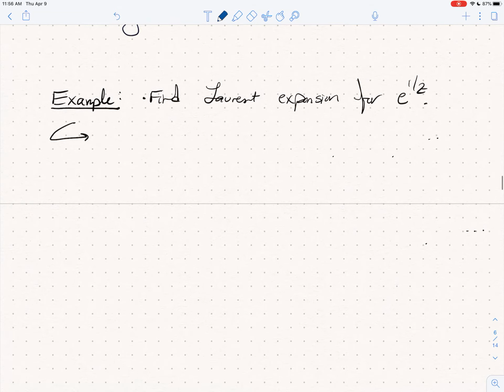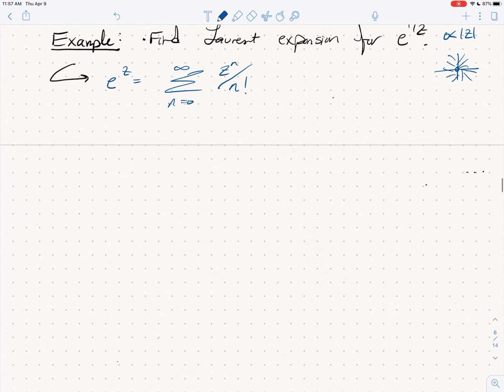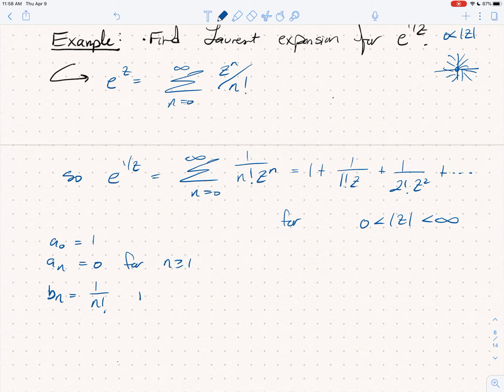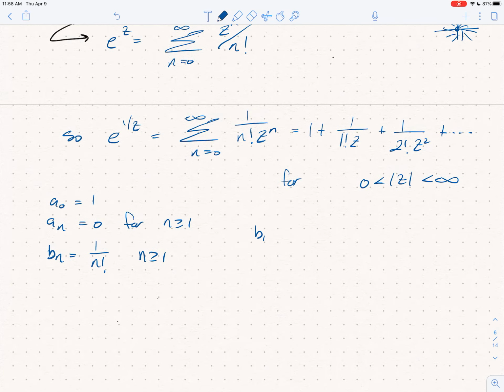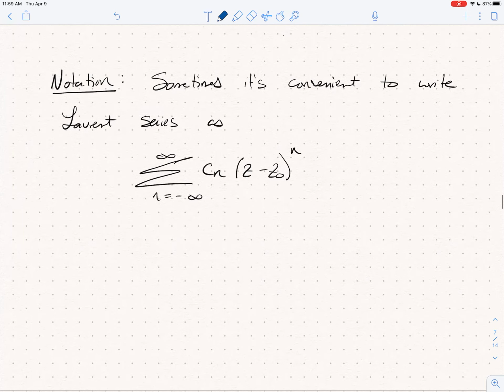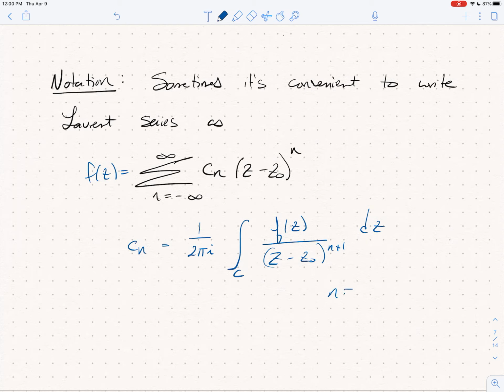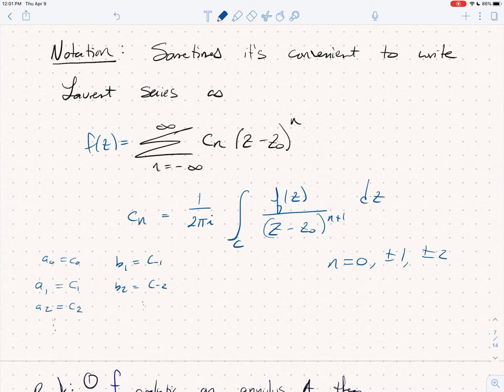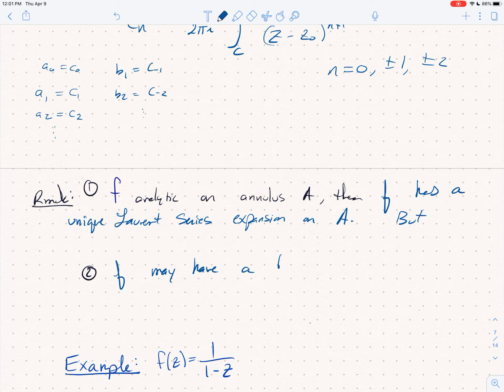Lecture 3 Complex (Part 5 of 8)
In this lecture we review basic properties of power series and introduce Laurent series, computing several examples.